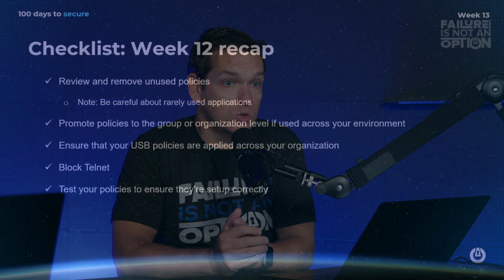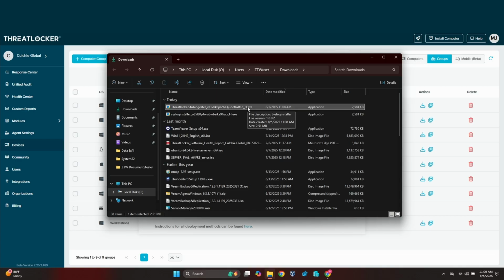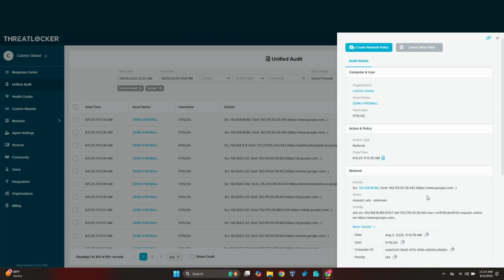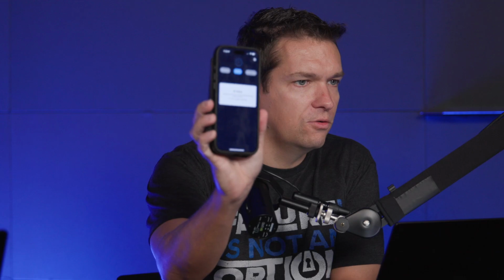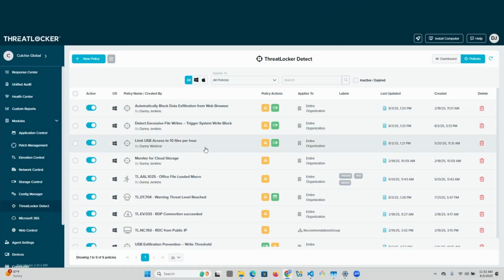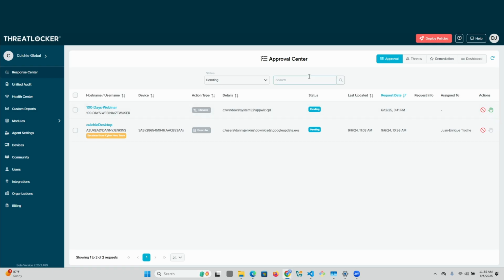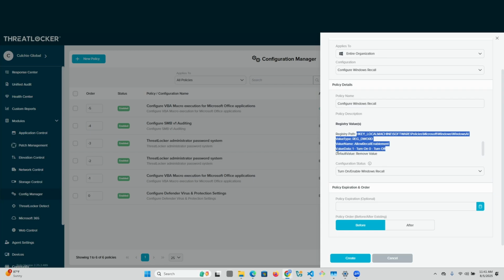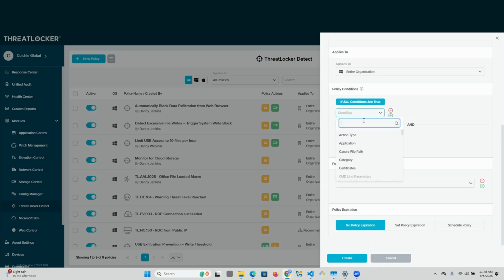File integrity & deception: 100 days to secure your environment - Episode 13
Defense Against Configurations – Syslog, data change & impossible travel – 100 days to secure your environment – Episode 13

In Episode 13, ThreatLocker CEO Danny Jenkins and CTO Michael Jenkins focus on Defense Against Configurations (DAC), a new ThreatLocker feature that spots security gaps in device, application, and security policy configurations before attackers can exploit them.

From visibility to rapid response, you’ll see how to harden configurations across your IT environment:

· Syslog ingestion and SIEM-like visibility – Pull syslog data from firewalls and other devices into a centralized Unified Audit. Filter ingested log data using built-in parsers for specific formats like Meraki and Big-IP.

· Automated mass data change detection – Flag bulk file changes (e.g., 200 files in an hour) and instantly lock down affected endpoints to stop ransomware mid-attack.

· Impossible travel detection with Cloud Detect – Spot suspicious logins across integrated sources like Office 365, reducing false positives with mobile app location verification.

· Disable Windows Recall – Block Microsoft’s Recall feature, which logs extensive user activity, with a simple Configuration Manager policy.

· Policy review and optimization – Remove unused policies, promote rules to higher levels, verify USB restrictions, block Telnet in Windows, and test Ringfencing™ by restricting what PowerShell scripts can access.

· Canary file detection – Place decoy files that trigger alerts on unauthorized access, an effective layer for insider threat detection.

To register for the remaining episodes of 100 Days to Secure Your Environment,